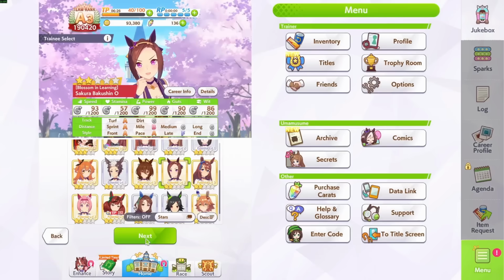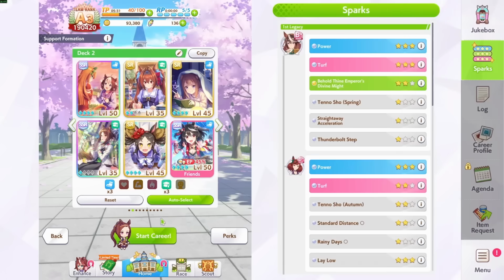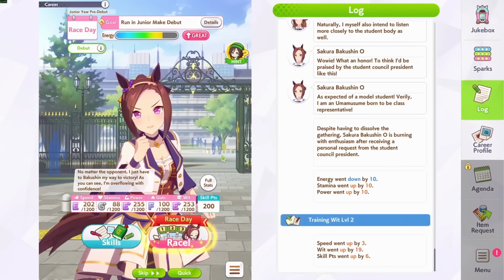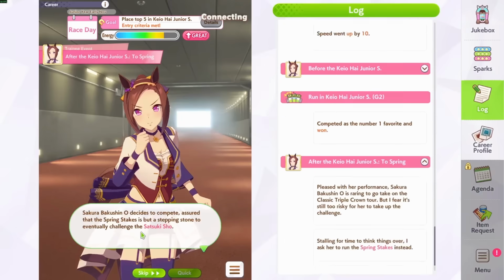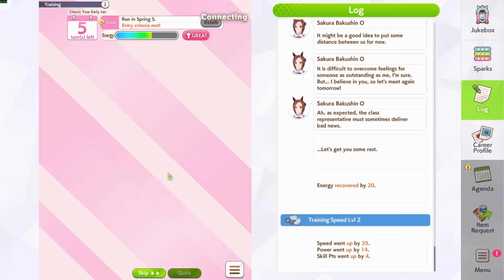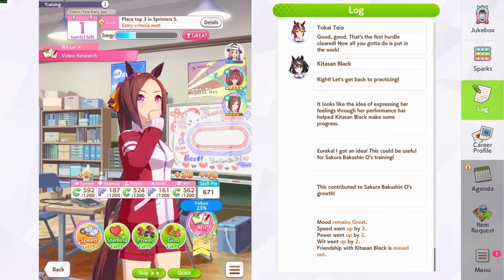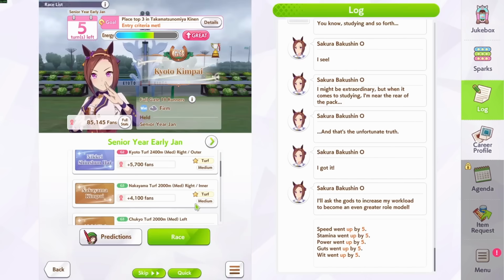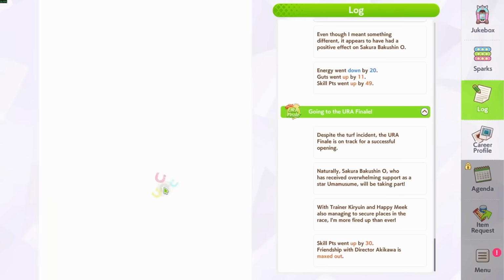The Ultimate F2P Guide to S-Rank | Uma Musume Pretty Derby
Is your goal to train a powerful A+ or even S-Rank Uma? Do you want a clear strategy that works even if you're a free-to-play (F2P) player? This is the guide you've been looking for.

Welcome to Uma no Kami, where we master the strategies to train the best horse girls. In this comprehensive tutorial, I break down my personal blueprint for the URA Finals scenario that resulted in a 14,729 score S-Rank, using an F2P-friendly support card deck.

📖 IN THIS GUIDE, YOU WILL LEARN:
* The Top 5 best Umas for this strategy.
* How to pick the right Inheritance (Sparks) to maximize your stats.
* The optimal 3 Speed / 3 Wit Support Card setup.
* My personal "Point System" that makes every training decision simple.
* How to manage your run and capitalize on good luck to achieve an S-Rank!